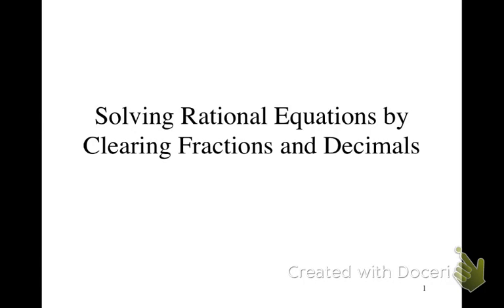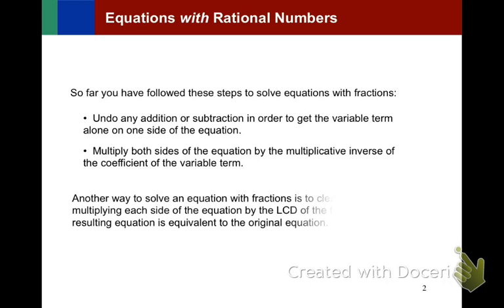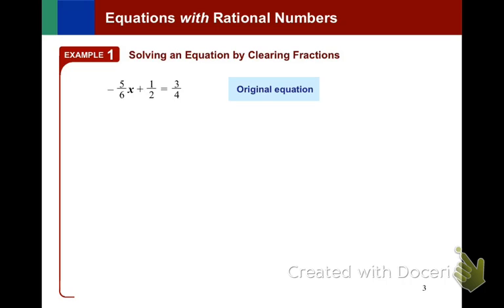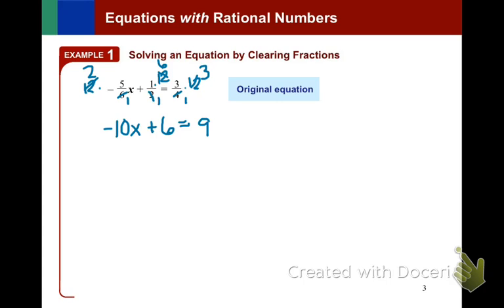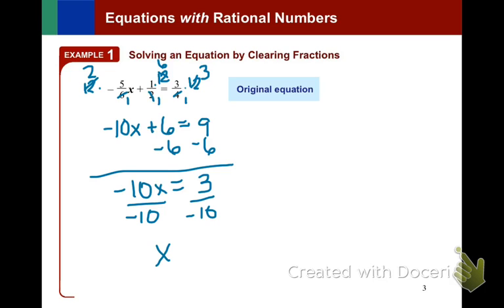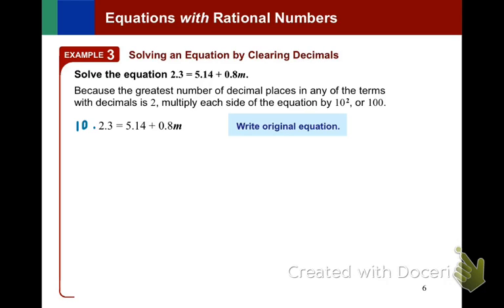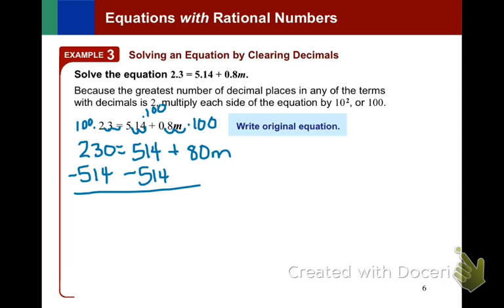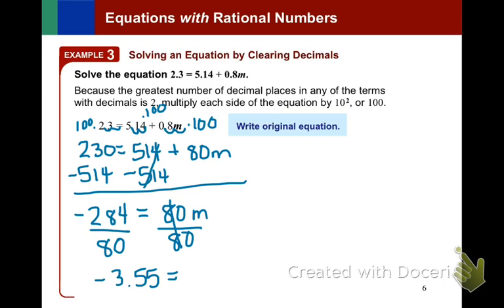Pre-algebra 2.14 equations with rational numbers